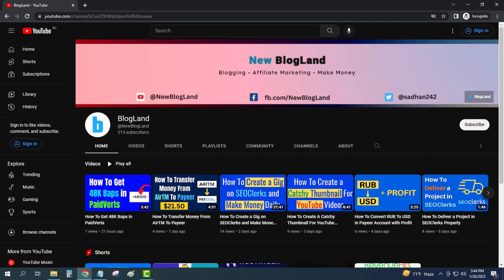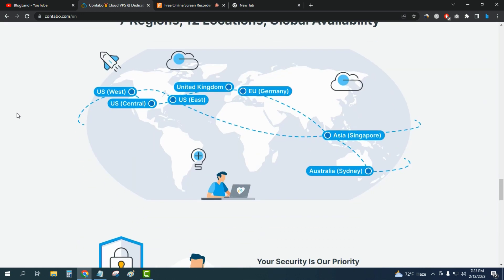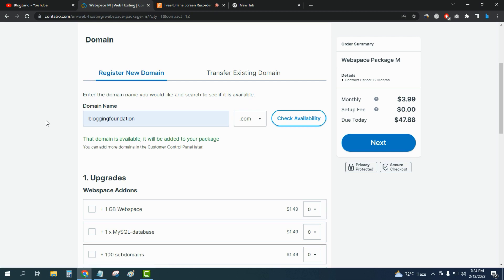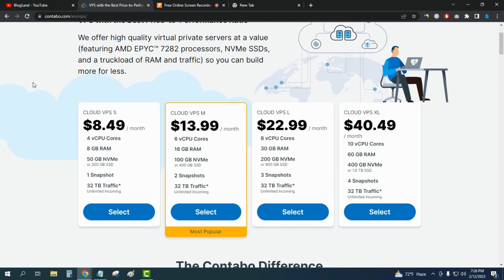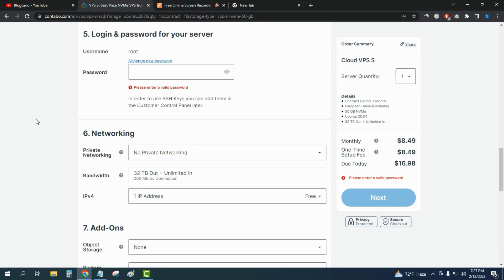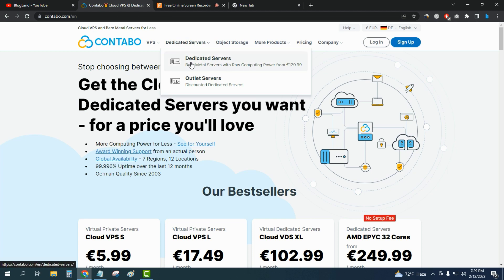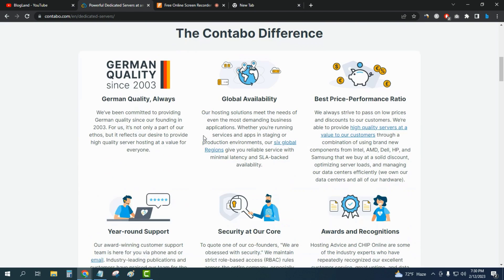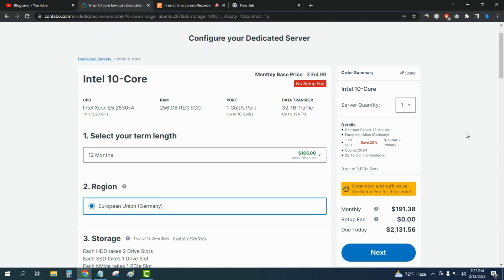20% OFF Contabo Valentine's Day Sale 2024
Celebrate Valentine's Day 2024 with Contabo's amazing sale! Get a 20% discount on all our hosting plans and VPS servers for a limited time only. Whether you're starting a new website or looking to upgrade your current hosting, Contabo has the perfect solution for you. With fast and reliable servers, 24/7 customer support, and a variety of plans to choose from, you're sure to find the right fit for your needs. Don't miss out on this incredible offer – sign up now and enjoy the benefits of high-quality hosting at an unbeatable price!

◼️ Best CRM